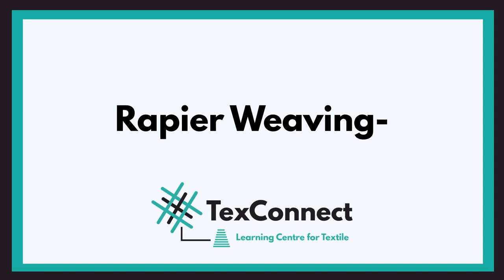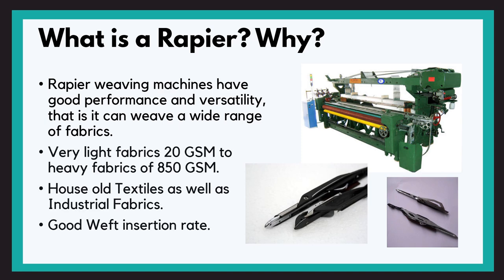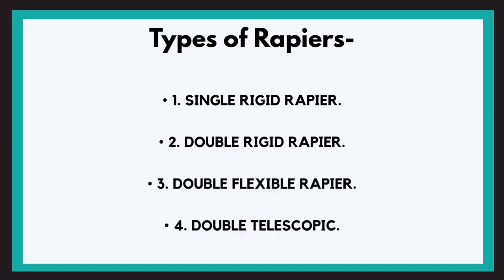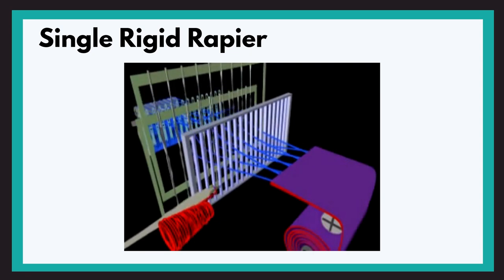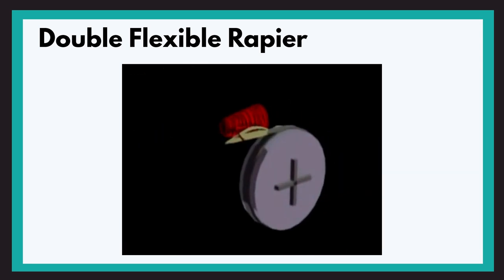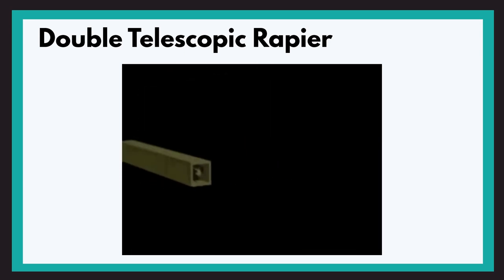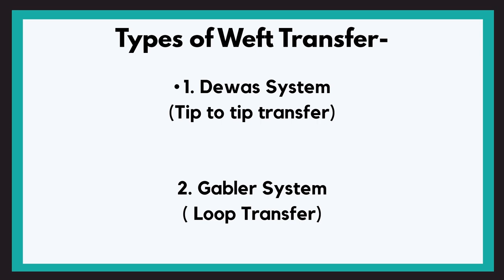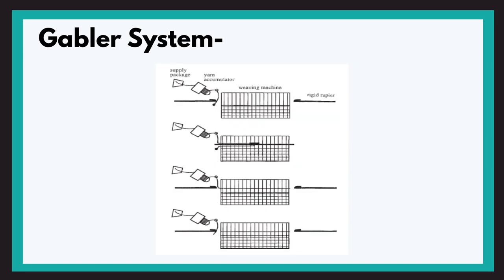Rapier Weaving Explained | Shuttleless Weaving | Fabric Manufacturing | TexConnect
TexConnect is back with another video on Rapier Weaving.
Rapier weaving is shuttle- less weft insertion system.
Weft insertion process in Rapier loom is explained in detail, Different types of rapier are also discussed.

If you are a Textile Technology student, 'TexConnect' is here as your revision partner for your exams or a friend to explain you concepts in academic Textile.